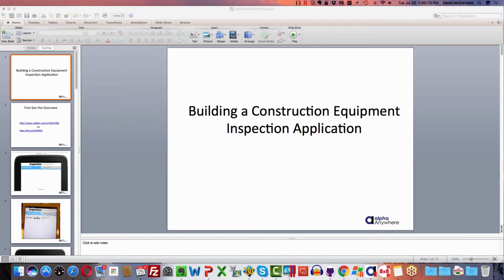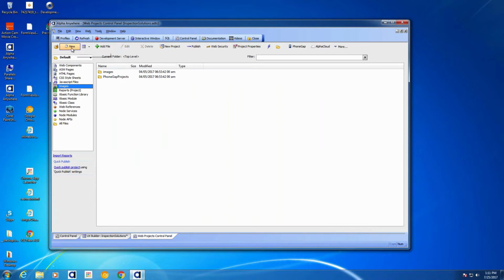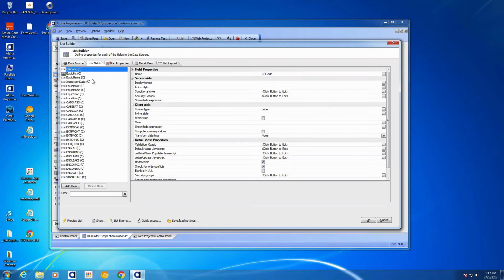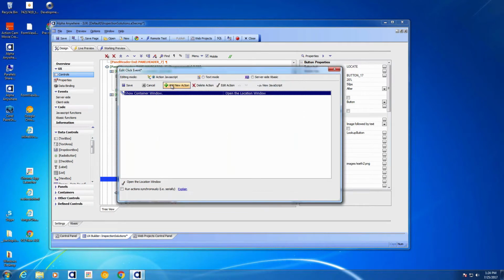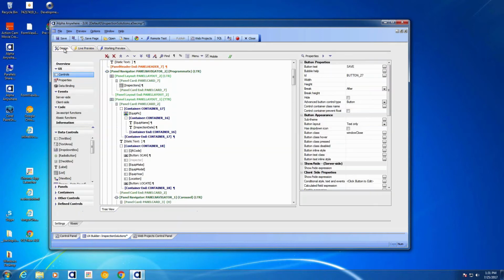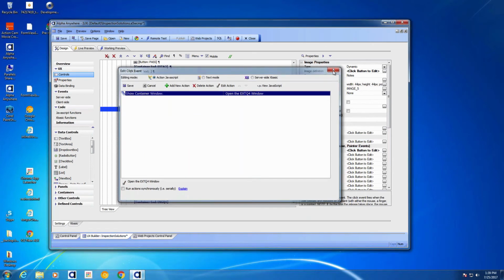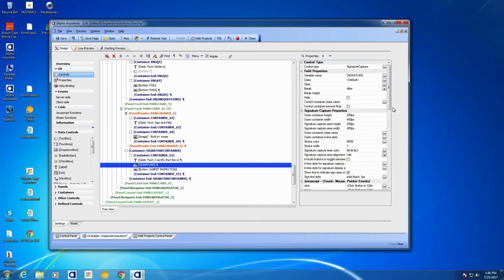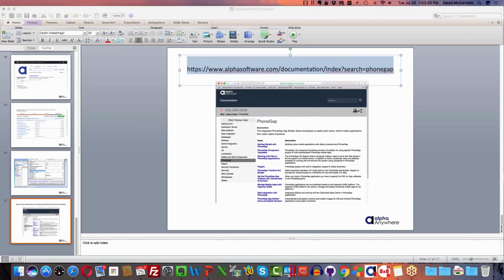Inspection Solutions Webinar 2017 07 26